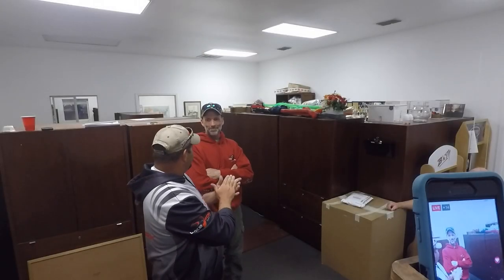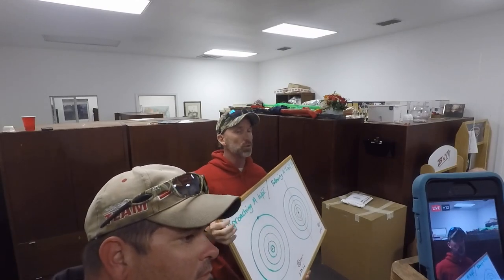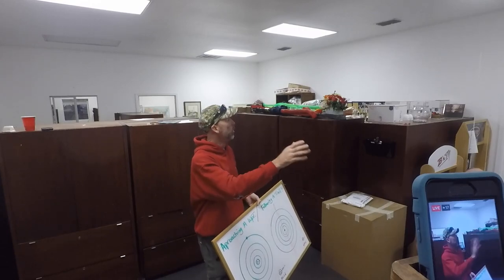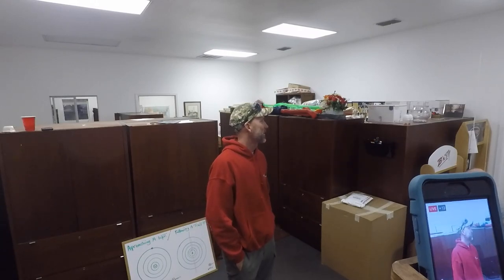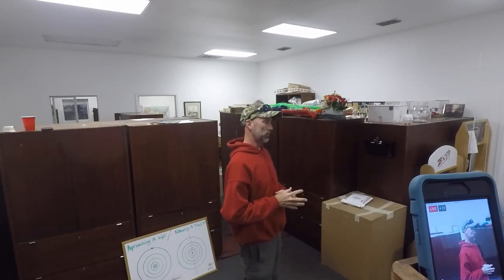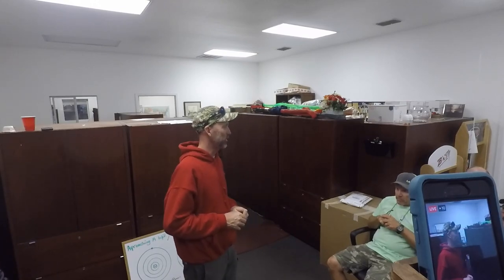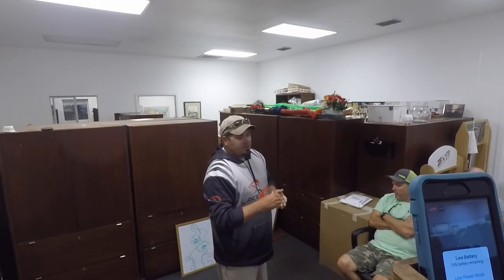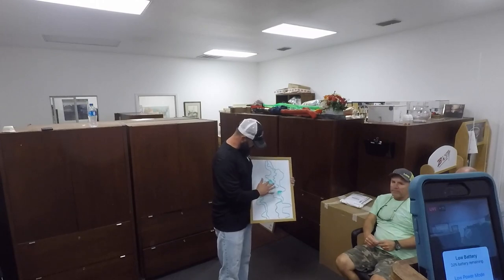Lake Fork Bass Fishing Seminar: early fall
One of our free seminars that we do every other Friday night at the Lake Fork Tackle store.